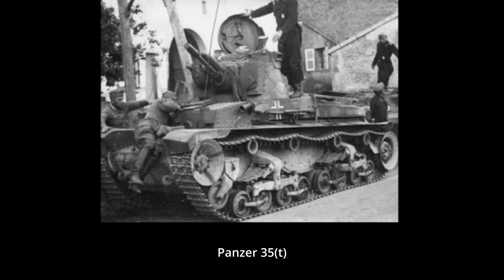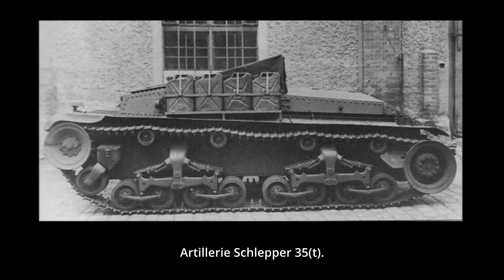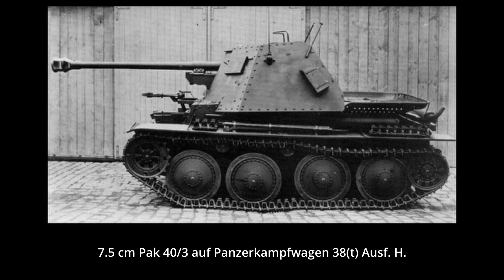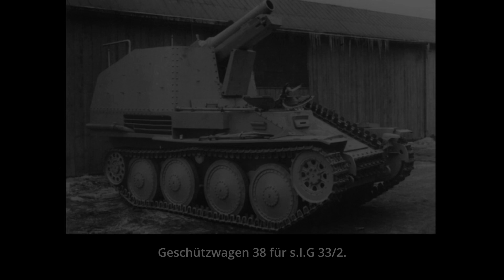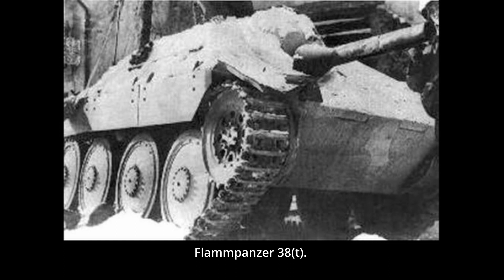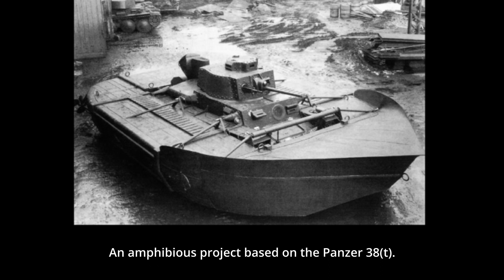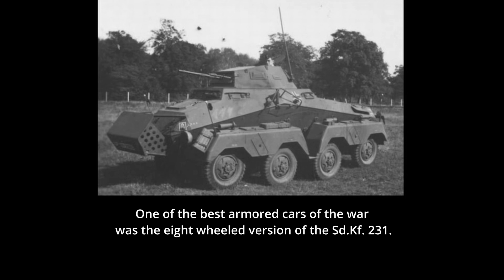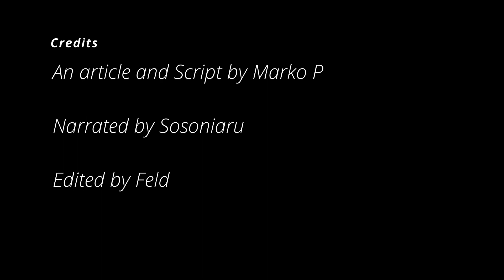Not German, But German Light Tanks of WW2 | Part 2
Prior to the war, despite numerous attempts to increase tank production of the larger Panzer III and IV, this was not possible due to the limited industry. The Germans were instead forced to use a large number of the weakly armed Panzer I and Panzer IIs. Luckily for them, during the takeover of Czechoslovakia in early 1939, the Germans came into possession of the well known and developed Škoda and ČKD (Českomoravska-Kolben-Danek) factories. With them, the Germans obtained vast stockpiles of tanks, including some 200 LT vz. 35s and, more importantly, 150 (though not all finished by that time) LT vz. 38s.

An article and script by Marko Pantelic
Narrated by Sosoniaru
Edited by Feldmarschall